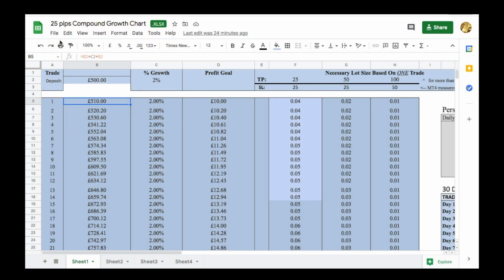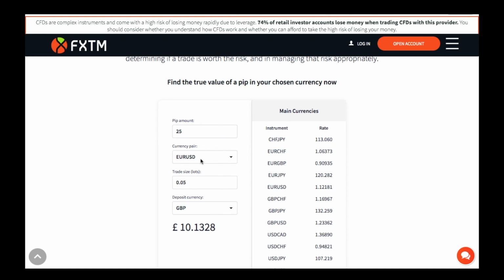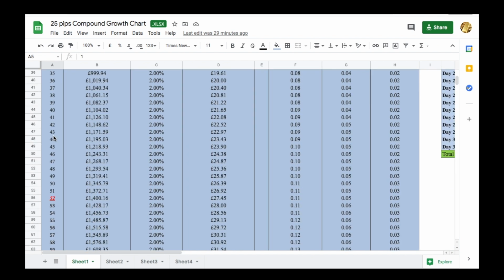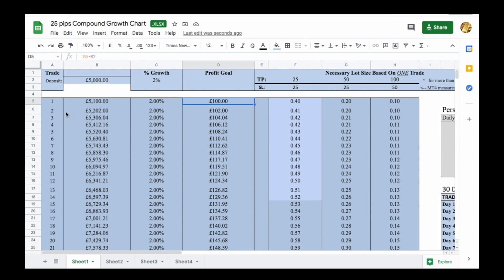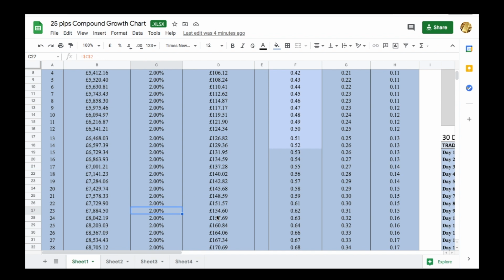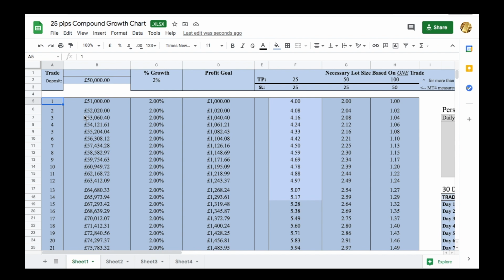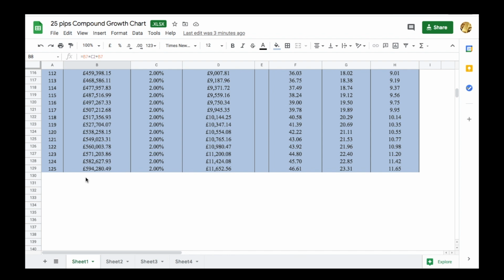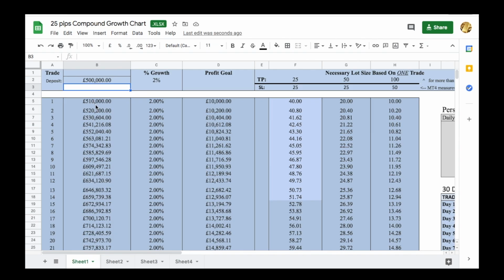HOW TO BECOME A MILLIONAIRE IN FOREX ONLY RISKING 2% I FOREX TRADING 2021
In this video i will be showing you to become a millionaire in forex using a risk management of 2% growth

*** THE RISK MANAGEMENT SHEET CAN BE FOUND IN MY DISCORD GROUP